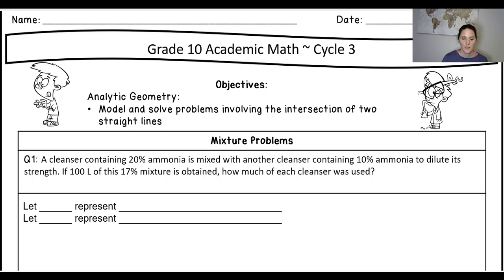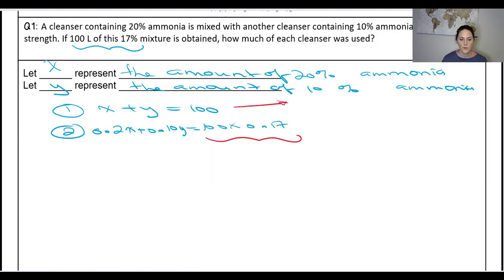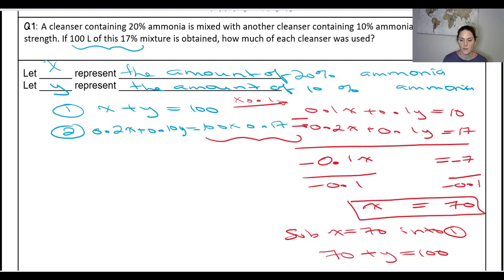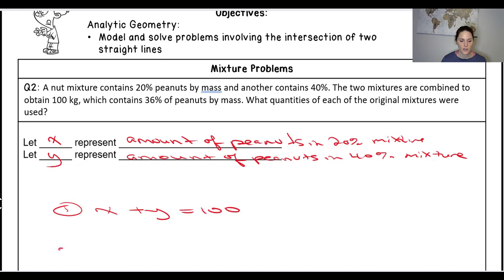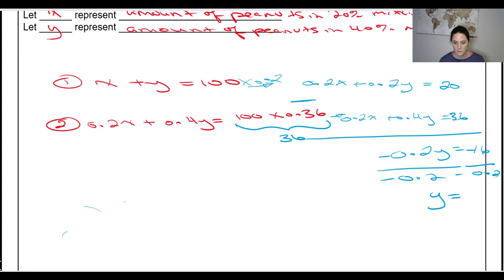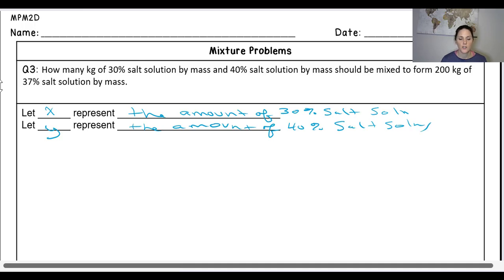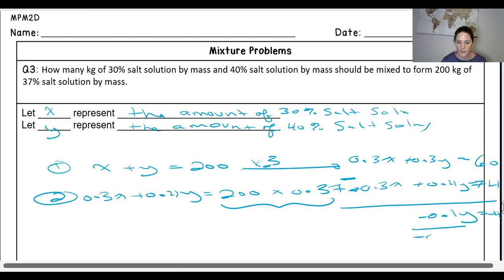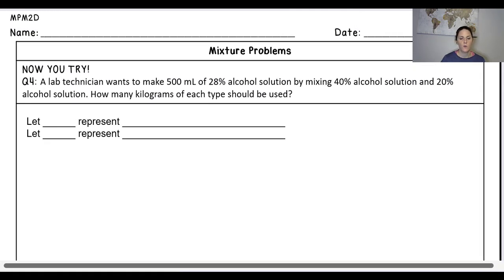MPM2D Linear Systems Mixture Problems Nov 2023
Today we will use linear systems to help us solve mixture problems. Students will need to convert percentages to decimals.